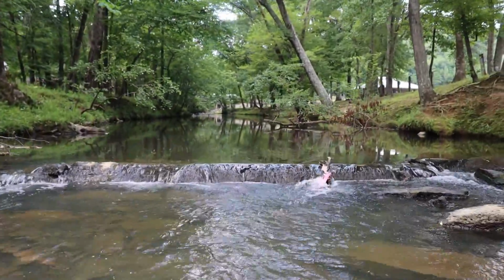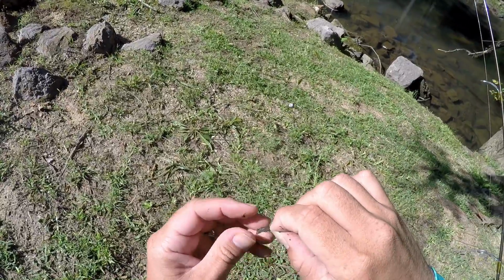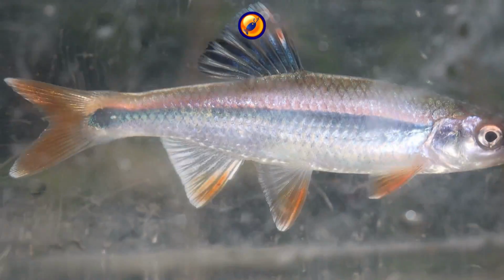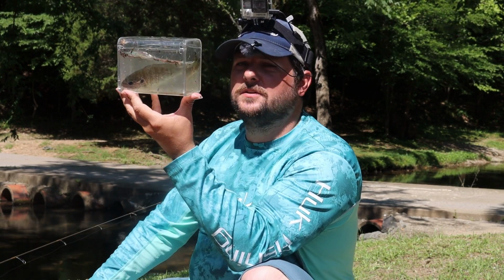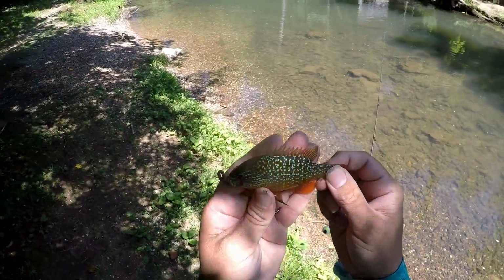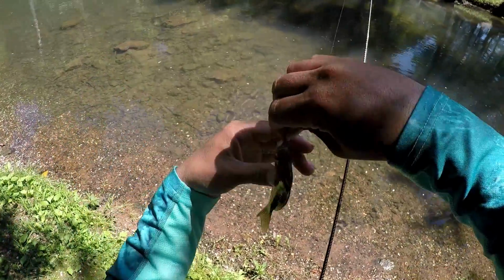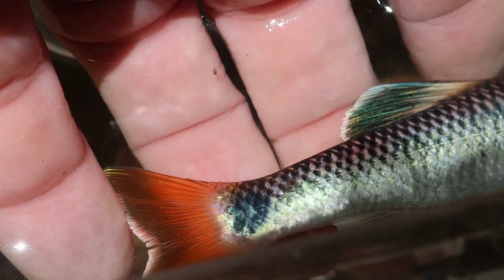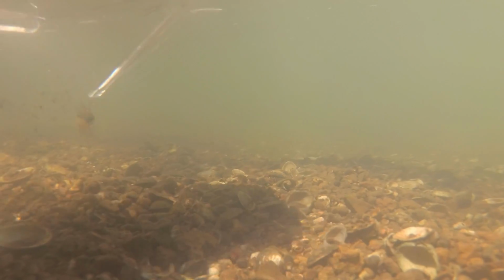Microfishing at Tannehill State Park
The clear water creeks of Tannehill State Park are saturated with beautiful species of fish. With the help of a snorkel I attempt to scoop up a couple of new lifers for my species list.